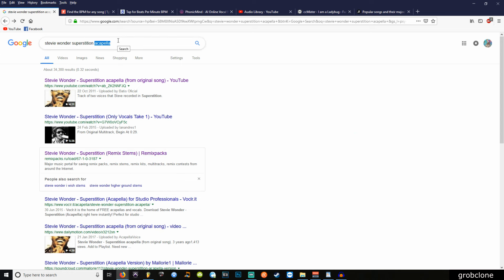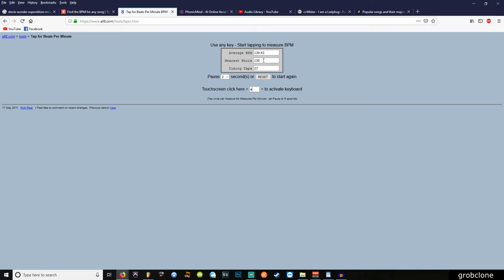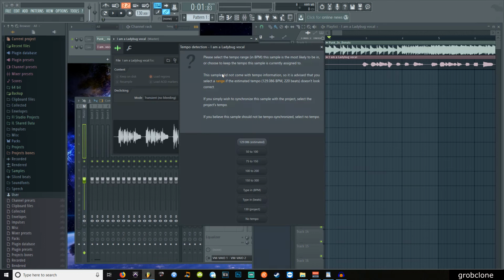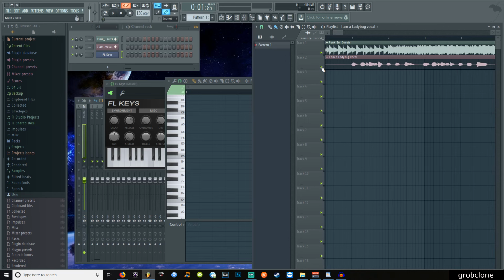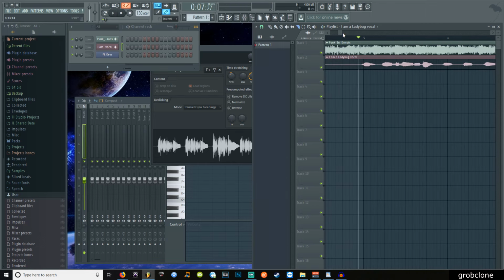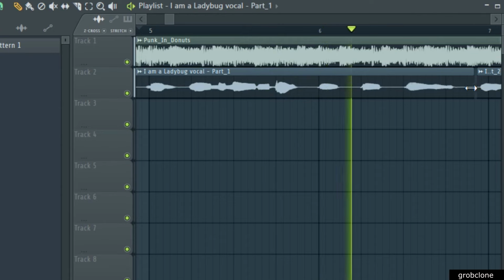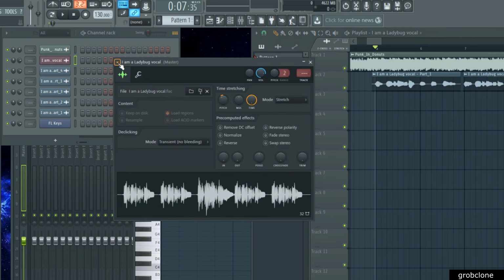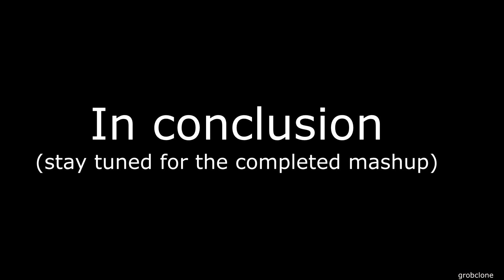How to make a mashup in FL Studio (the basics)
How I make a mashup in FL Studio. This is my first time making something like this, so feel free to let me know about all the ways it sucked. If you're not interested in this don't worry, more of my usual stuff is coming soon!

If you'd like to throw some change in my guitar case you can donate

0:00 Finding song stems
1:28 Finding the tempo of your songs
2:10 Aligning your instrumental with the grid
3:13 Stretching the vocal to match the tempo of the instrumental
4:11 Finding and matching the keys of your songs
6:28 Making detailed timing adjustments
9:15 Putting effects on the vocal to make it blend better with the instrumental
11:28 The completed mashup + brief notes on song structure

If you want to try this out but don't want to fork out for a DAW like FL Studio, here's a list
of free DAWs, most of which I imagine will be capable of these same things

(A list of some of the multitracks that are out there somewhere)
(Not mentioned in the video but this is a vocal remover you can try if you want to make a DIY. It doesn't work perfectly, but you can preview the result before deciding to purchase.